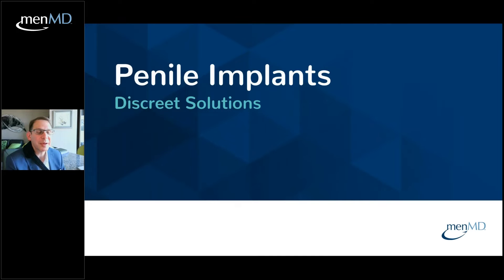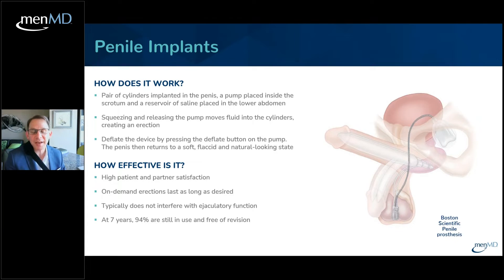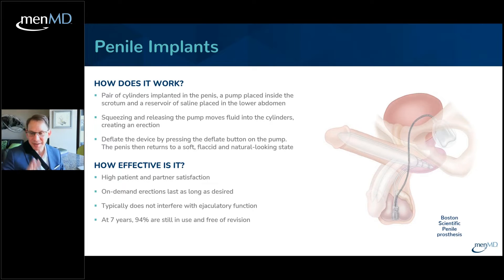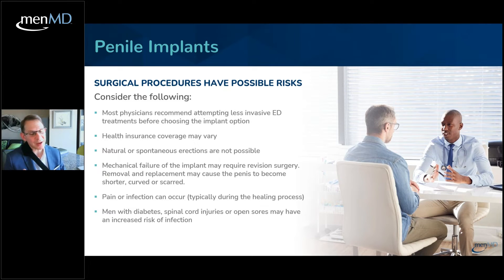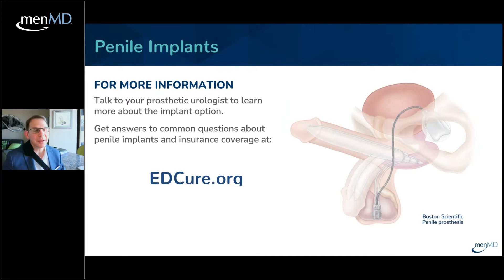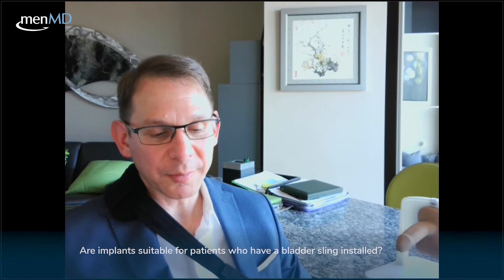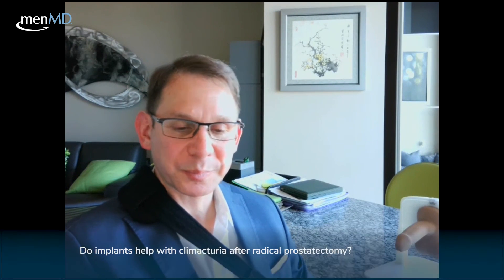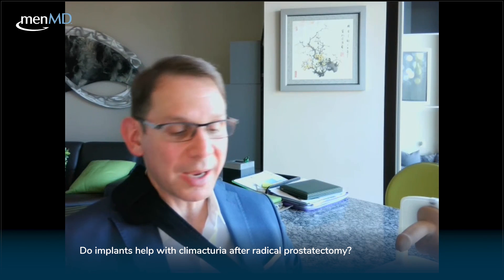How does a Penile Implant Work? Everything you need to know about Penile Prosthesis | Dr Shawn Blick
Recorded on March 23rd, 2022

EDcure.org

Join Dr. Shawn Blick, Urologist, as he explains why some men 'fail' oral medications for erectile dysfunction, and why other medical treatments may work. As a prosthetic surgeon, he'll also take a deep dive into the penile implant option.

Dr. Shawn Blick brings more than two decades of experience in men’s health to his Phoenix, Arizona-based practice, ED Specialists of Arizona, serving men of all ages throughout Maricopa County.

Dr. Blick began his professional pursuits at Mount Sinai Medical School in New York City where he earned his Doctor of Medicine graduating with honors. While still in New York City, he subsequently completed a residency at Beth Israel Medical Center. During his residency, Dr. Blick also completed six months of oncology training at Memorial Sloan Kettering Cancer Center.

As a urologist in private practice, Dr. Blick diagnoses and treats a variety of men’s health conditions such as erectile dysfunction and penile implants, male incontinence, low testosterone, Peyronie’s disease, enlarged prostate, and prostate cancer. He is recognized as an expert in his field and is one of the top penile implanters in the United States.